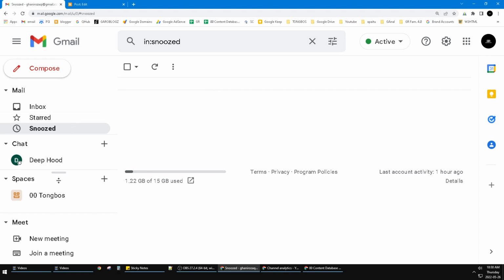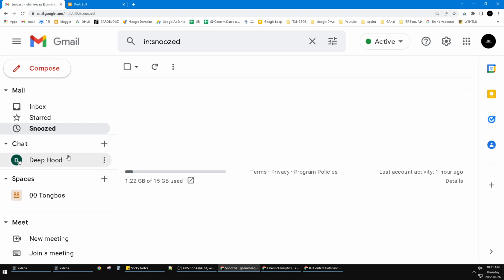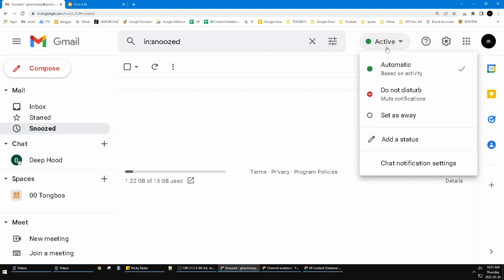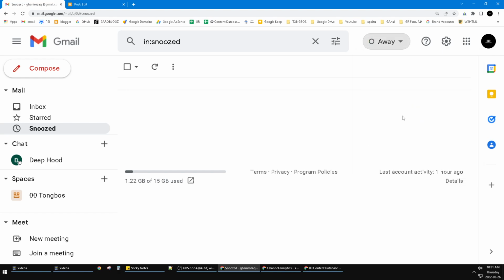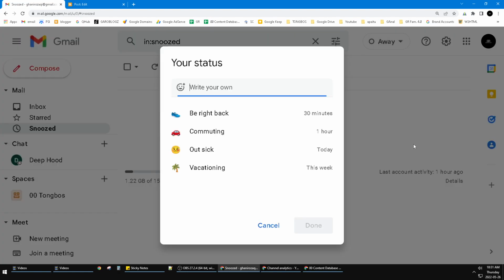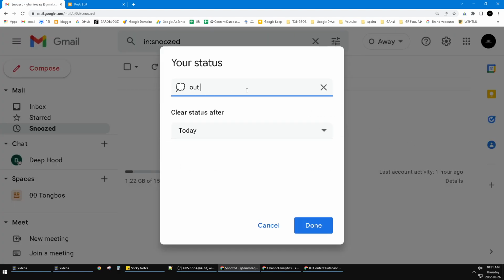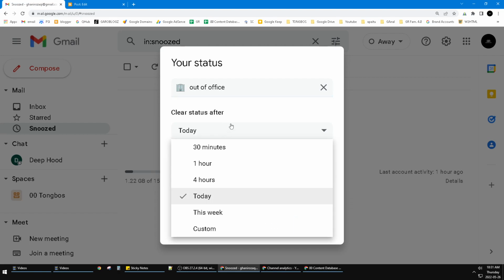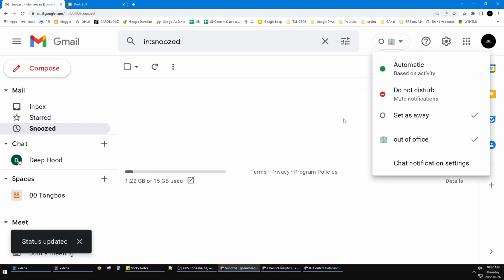How to Set Out of Office Status in Google Chat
easy steps to tell your colleague that you are not in the office